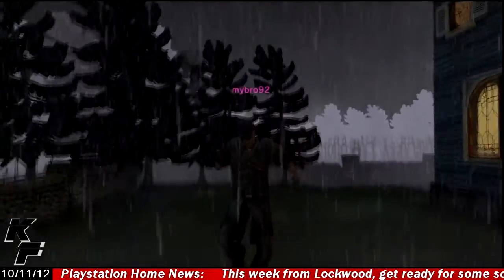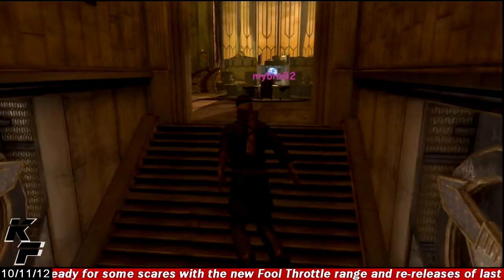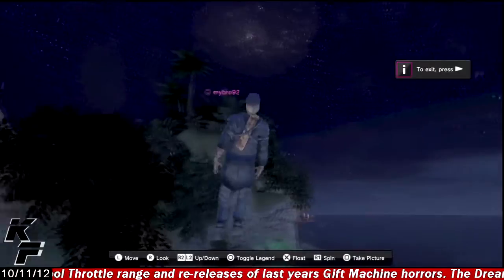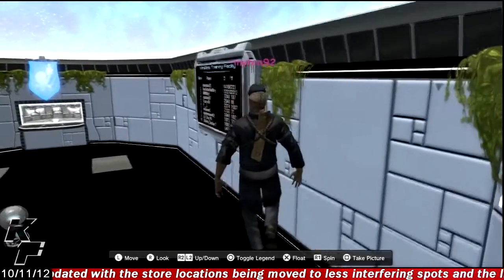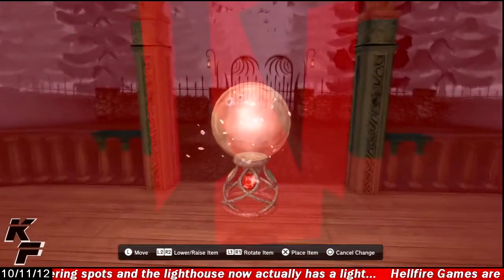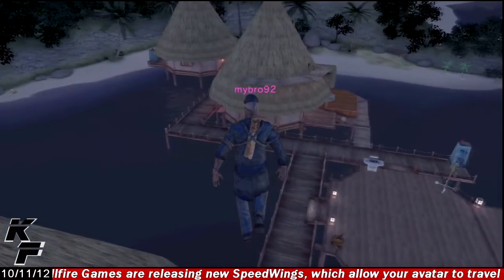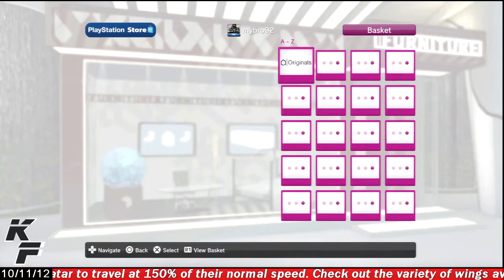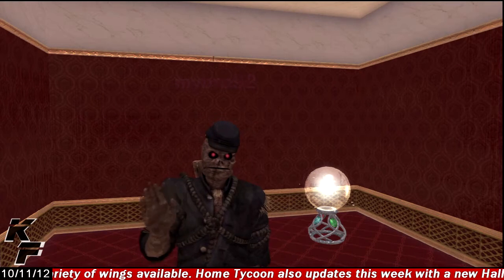PlayStation Home: Essence of the Seven Winds (Active Item)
Juggernaut Games released the Palace of the Seven Winds personal space a few weeks ago and many people highly enjoyed the ability to fly within the space. Now Juggernaut Games has released the Essence of the Seven Winds active item which now allows you to fly in any personal space you wish, but is it as great as it sounds? Check out this video as I give you the details to this highly awaited item. I hope you enjoy the video and questions are always welcomed. Until next time, PEACE!!!